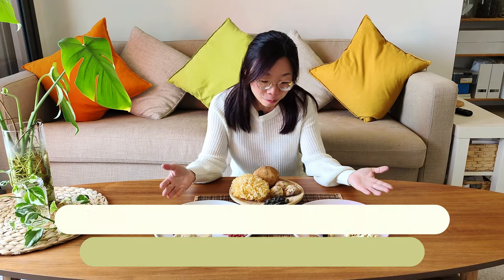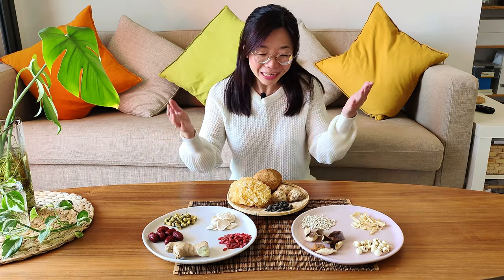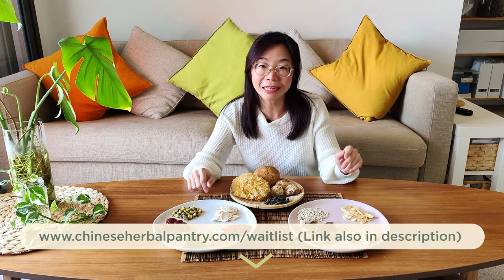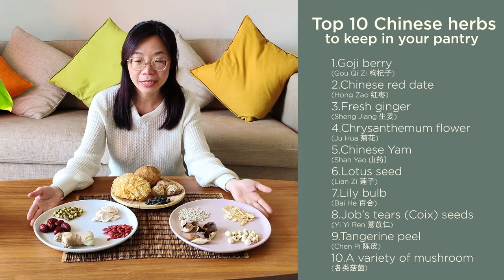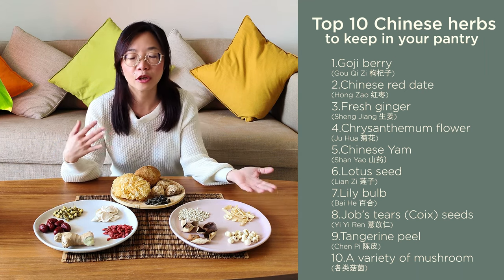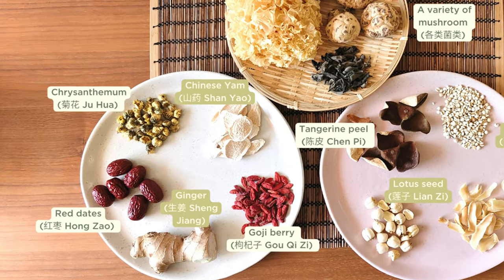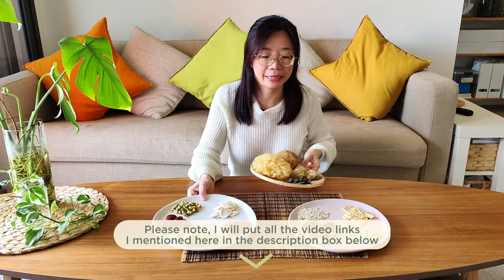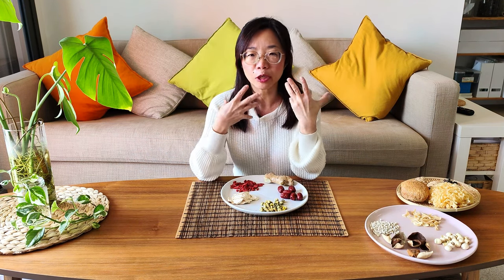10 Essential Chinese Herbs in my Pantry (Part 1) | A Chinese Medicine Practitioner's Guide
☘️Do you want to start to incorporate Chinese herbs in your cooking and diet?

In this video, I, who is a Chinese Medicine Practitioner and Pharmacist, share my favorite 10 Chinese herbs that I always have in my pantry. These versatile and easy-to-use herbs can be incorporated into your cooking and diet to support general well-being and relieve minor symptoms. Learn about their properties, functions, and how to use them safely and effectively.

🌱 Part 1: In this first part, I introduced 5 of the 10. Discover the benefits of Goji Berry, Chinese Red Dates, Fresh Ginger, Chrysanthemum Flower, and Chinese Yam. Find out how these herbs can be used to nourish your body, boost your energy, clear heat, and calm your mind.

TIMESTAMPS

00:00 Introduction
01:33 Education is power - please spend time learning the basics of Chinese Medicine and herbs
02:19  What are the top 10 Chinese herbs?

03:15  Goji berry (Gou Qi Zi 枸杞子)

04:54  Chinese red dates / Jujube (Hong Zao or Da Zao 红枣 / 大枣)

06:13  Fresh Ginger (Sheng Jiang 生姜)

07:47  Chrysanthemum flower (Ju Hua 菊花)

09:16  Chinese Yam (Shan Yao or Huai Shan 山药/淮山)

🍲 Whether you're looking to make herbal teas, soups, or enhance your everyday meals, these herbs are a must-have in your kitchen. Start incorporating them slowly and build up your Chinese herbal pantry over time. They are easily accessible at local Chinese herbal shops or Asian grocery stores.

📚🌿 🖥 Online Course 🖥🌿📚

If you're interested in diving deeper into Traditional Chinese Medicine (TCM) and Chinese herbs and want to learn more in-depth on how to create a herbal recipe for your holistic health?  Consider joining Shirley's upcoming online course.

You'll be the first to know when the course is launched. Expand your knowledge and learn how to use TCM herbs effectively and safely

Love,
Shirley

Recipes shared here are only for general well-being and MINOR symptoms. They are NOT to replace proper healthcare by your own healthcare providers. if any symptoms persist, please go to see your healthcare providers immediately. You SHOULD and MUST consult a registered/licensed physician or appropriately- trained healthcare providers in your community in all matters relating to your health. Reliance on any information provided on this channel is SOLELY AT YOUR OWN RISK. Shirley is not liable for any advice or information provided on this channel that is utilised without first consulting your healthcare providers.

Many herbs mentioned in this channel are also considered as food. However, not all herbs are safe. Many of them are not to be used at home or for long term/regular use without consulting your doctor or licensed Chinese Medicine Practitioner. Please also pay attention to the precautions of certain herbs I stated in the video. If you take western medicine regularly, YOU MUST check with your doctor.

If you are interested in using Chinese herbs to manage more complex symptoms, please contact your Chinese medicine practitioners for a proper consultation. If you are already seeing a Chinese Medicine Practitioner and notice what I shared here is slightly different from your practitioners, please don't freak out. This is because, with thousands of years of history, it is only normal that there are many different schools and thoughts of Chinese medicine. It is not that your practitioners are wrong. In fact, chances are that what they said is right for you because they would understand your body and health status much more than I who don't know you personally. So, if in doubt, please always check with them.